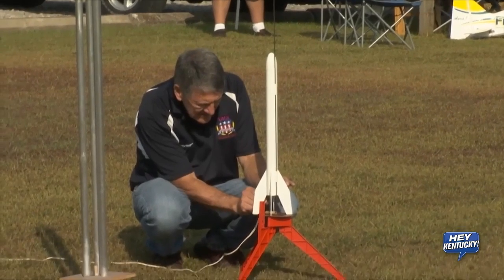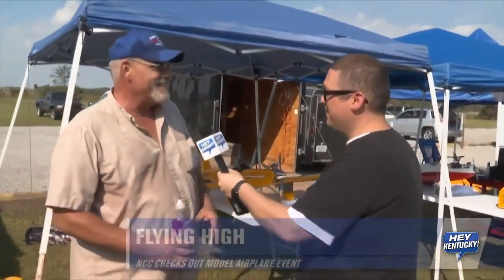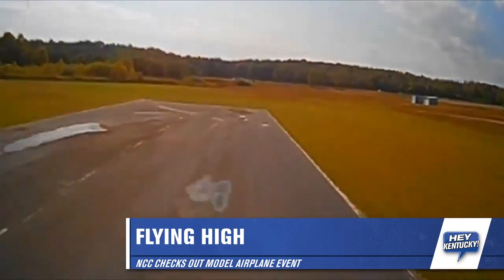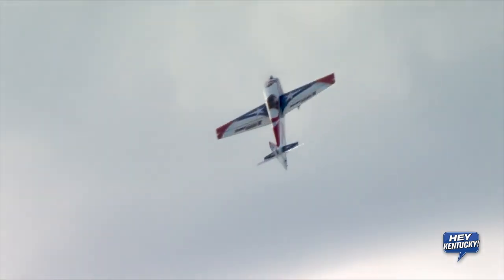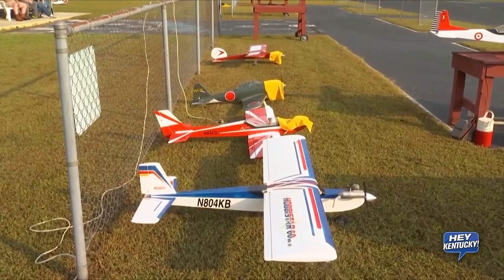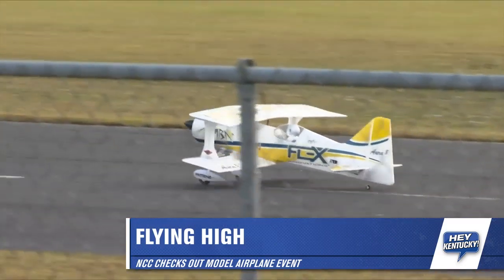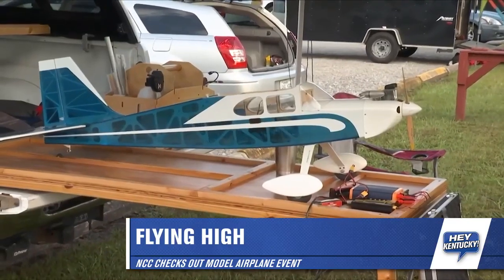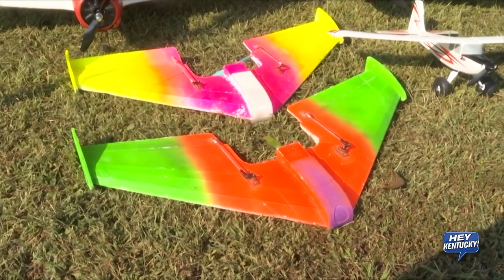Somerset Model Airplane Club!* 10-17-19